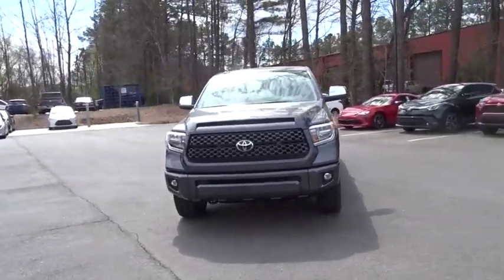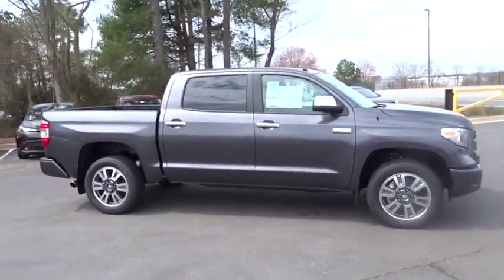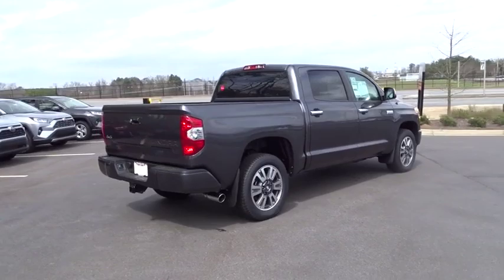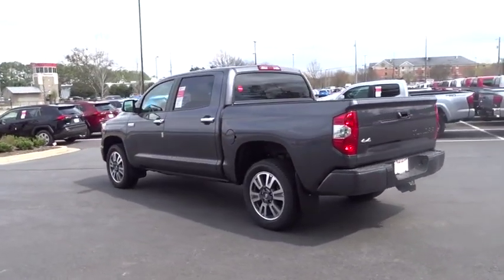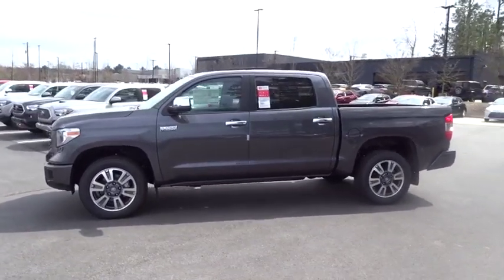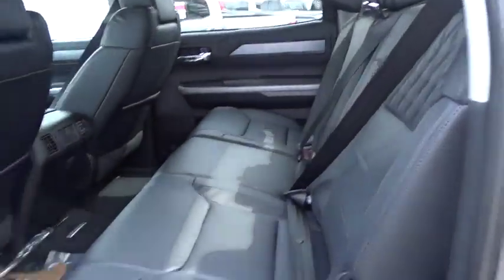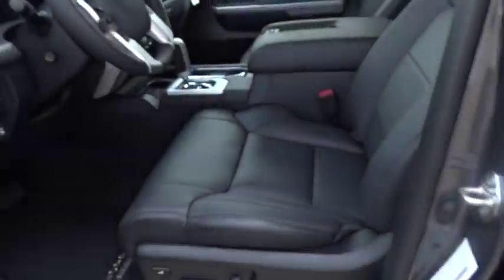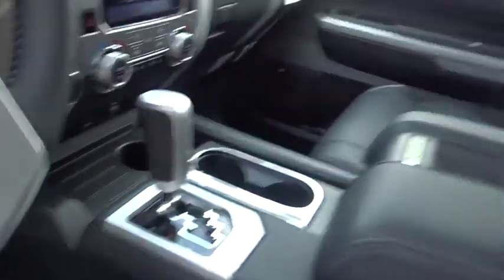2019 Toyota Tundra 4WD Marietta, Roswell, East Cobb, Alpharetta, Kennesaw, GA 91823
Magnetic Gray Metallic New 2019 Toyota Tundra 4WD available in Kennesaw, Georgia at Cobb County Toyota. Servicing the Marietta, Roswell, East Cobb, Alpharetta, GA area.
2019 Toyota Tundra 4WD Platinum - Stock#: 91823 - VIN#: 5TFAY5F13KX828905

Choose Cobb County Toyota for savings. You won't find any games or gimmicks at our dealership. We offer some of the lowest prices and payments up front. You won't find any add-on fees here. Our pricing is clear and simple, because we automatically include any rebates and discounts to avoid any surprises at the checkout counter!
POWER TILT & SLIDE MOONROOF W/SLIDING SUNSHADE